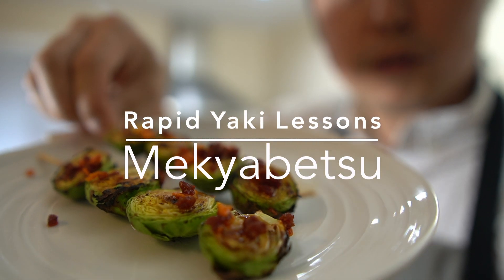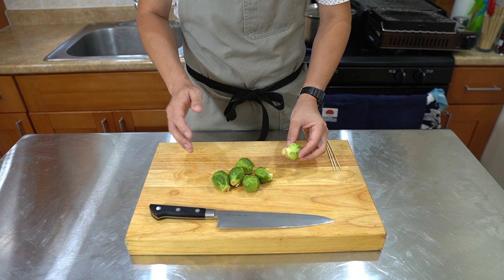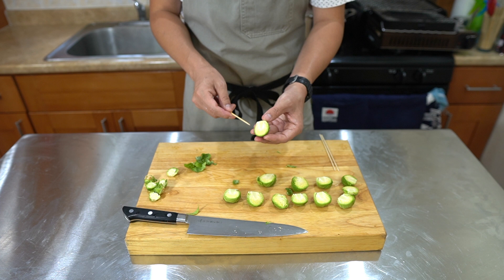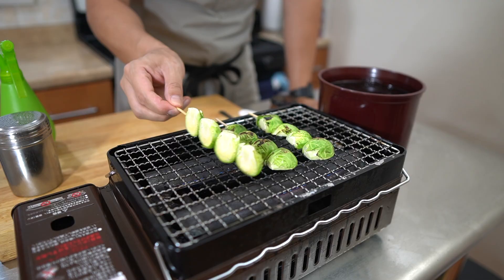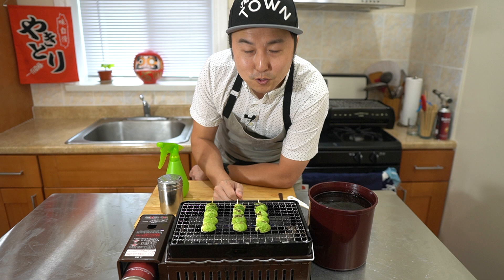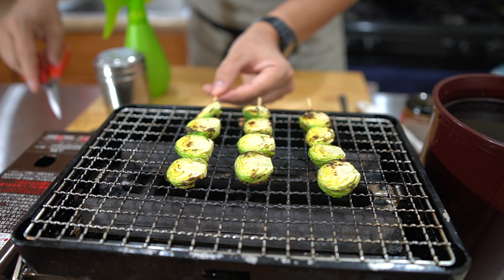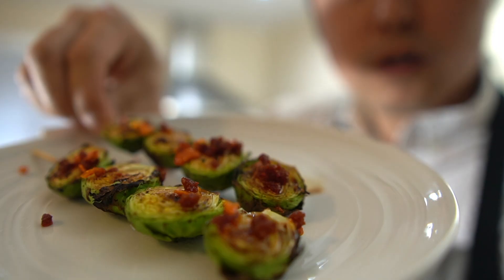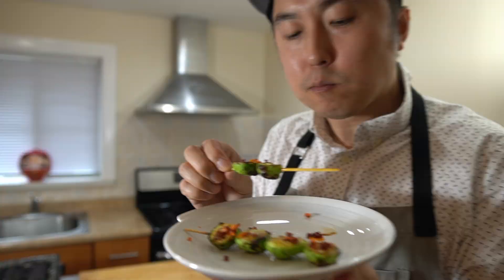Grilled Brussels Sprouts on the Yakitori Grill - Mekyabetsu with Chili Garlic Crisps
Here’s another Rapid Yaki Lesson! Quick shorter tutorials of non chicken dishes to cook on your grill and side dishes. Today’s Rapid Yaki Lesson is a simple side dish made by skewering and grilling Mekyabetsu which means Sprout of Cabbage aka Brussels Sprouts.

Ingredients:
Brussels Sprouts
Chili Garlic Crisp Oil

Equipment:
-Iwatani Aburiya Gas Grill

Purchase Yakitori Equipment and Ingredients:

Also follow @yakitoriguy on Instagram for all the various behind the scenes tips and my latest updates!

If you're enjoying the tutorials so far and interested in a way to support me, I have a page where you can donate some chickens! Every chicken counts. Thanks!